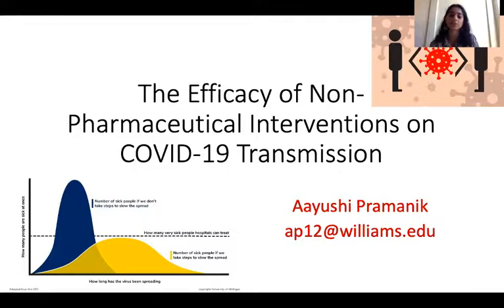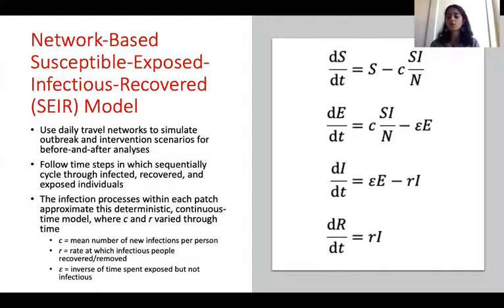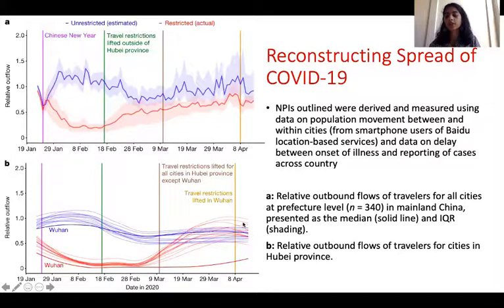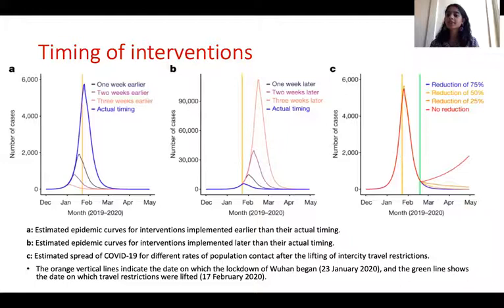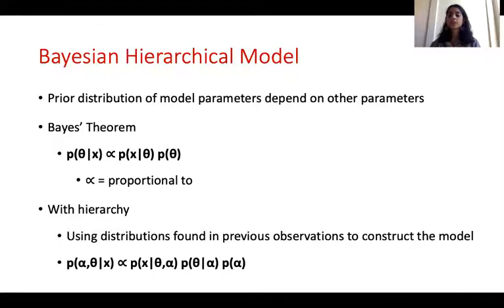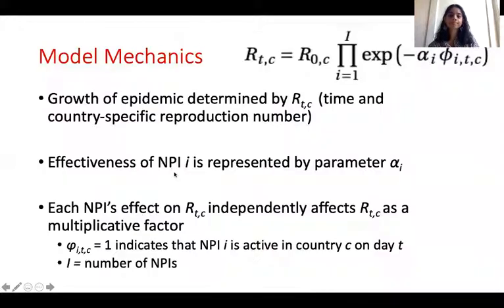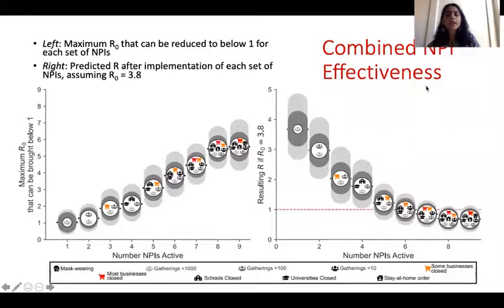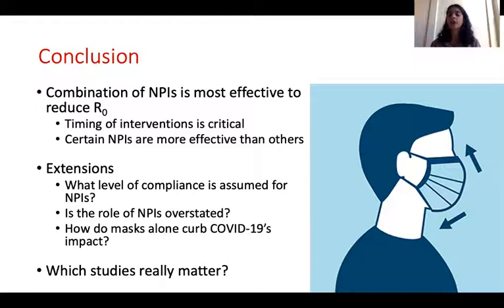AayushiPramanikColloquiumNPI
Aayushi Pramanik: Williams Colloquium: NPI: Tuesday October 27th, 2020